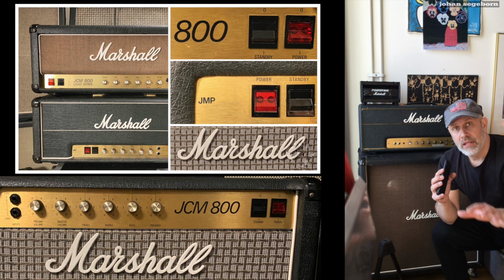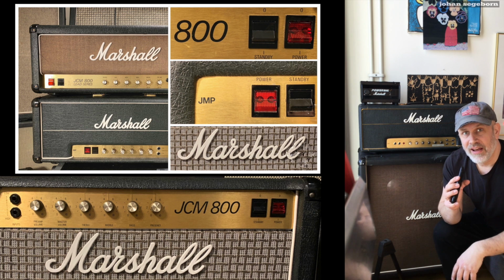JCM800 -vs- JMP - Which one should I buy? MARSHALL Shootout!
In this video we're comparing a 1977 Marshall JMP 2204 to a 1983 Marshall JCM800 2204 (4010, but is the combo version of 2204). I'm playing them through a 1971 Marshall 1960B and through the 4010 cabinet with a 1971 G12H30 55Hz Pulsonic Greenback in it. The guitar is a 2008 Gibson Les Paul R9.